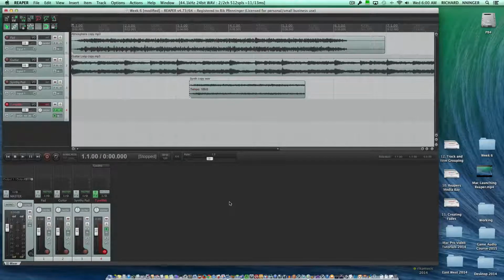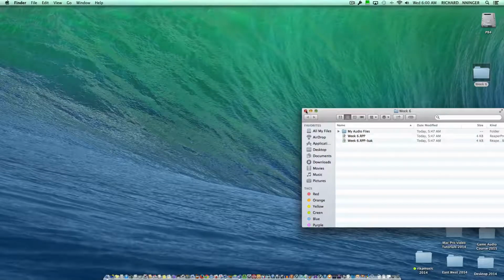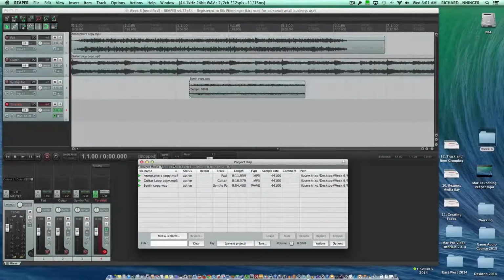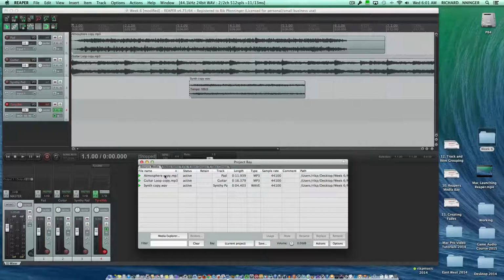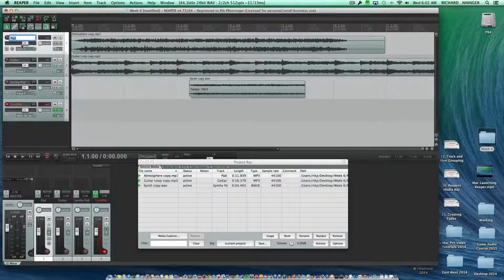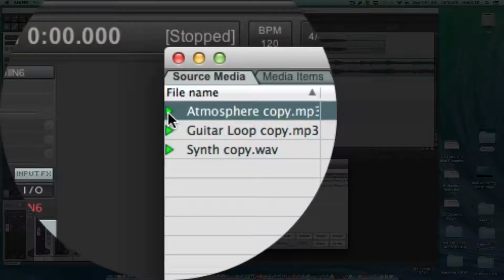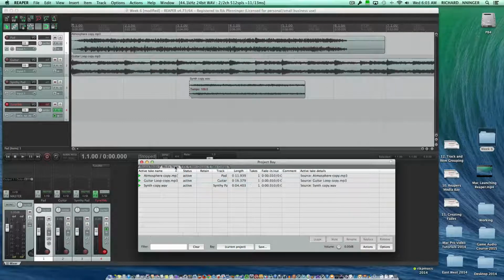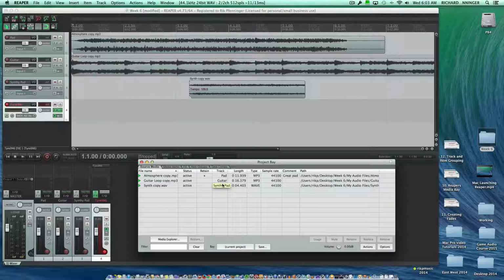6 Reapers Media Bay